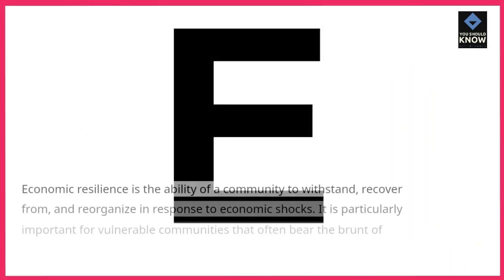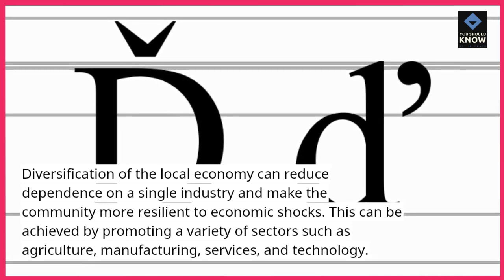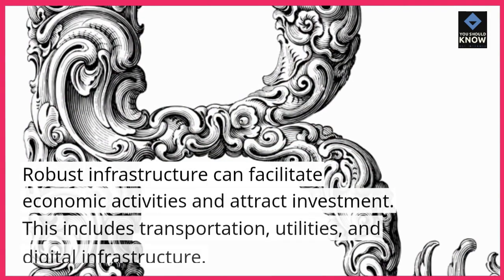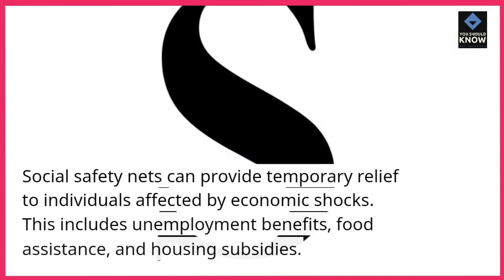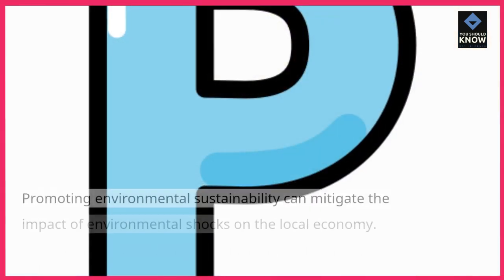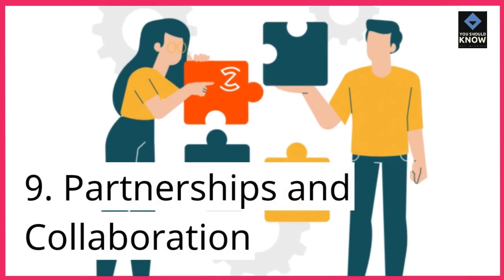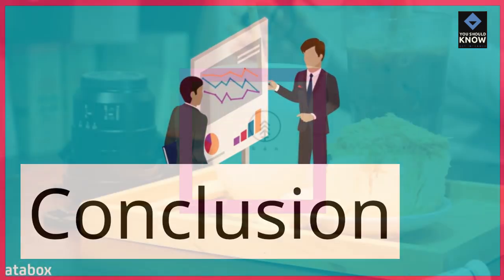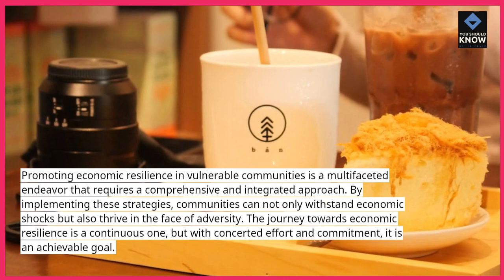Top 10 Strategies for Promoting Economic Resilience in Vulnerable Communities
Explore effective strategies aimed at promoting economic resilience in vulnerable communities with these top 10 approaches, addressing issues such as poverty, unemployment, access to resources, and community empowerment.